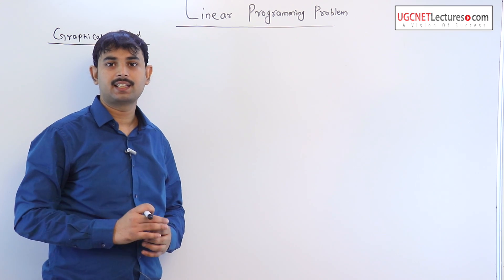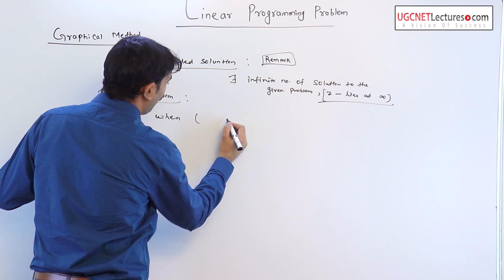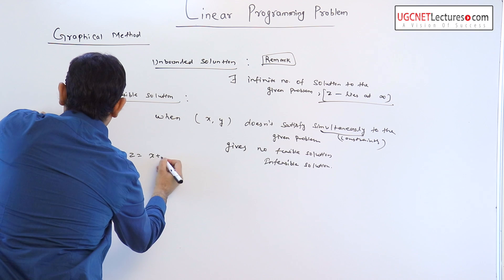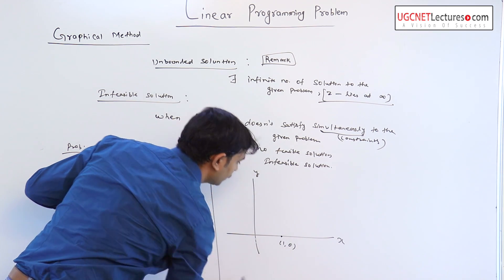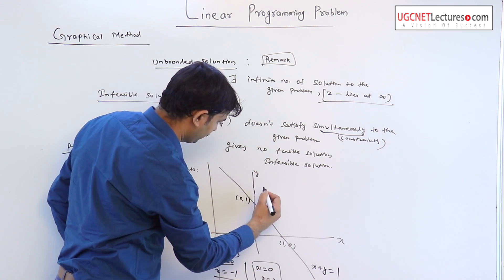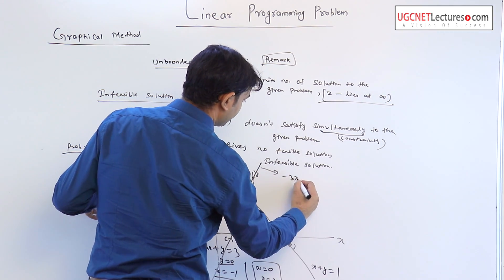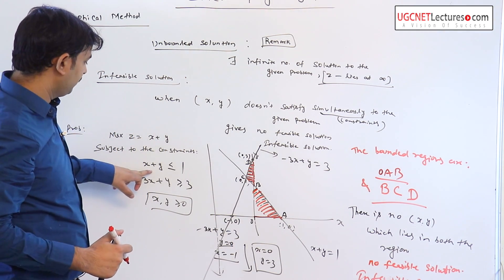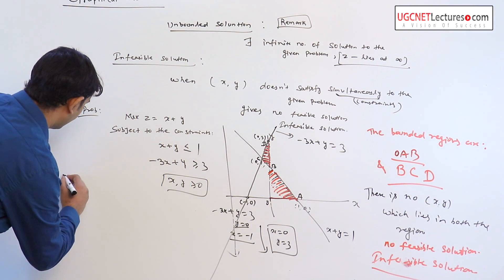12 Graphical Method contd